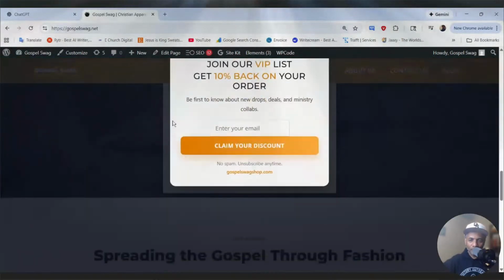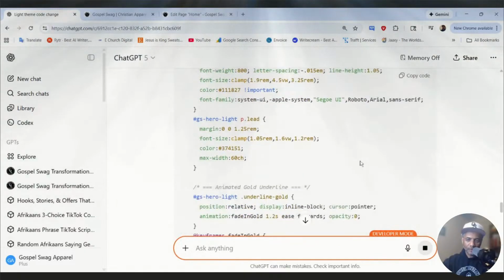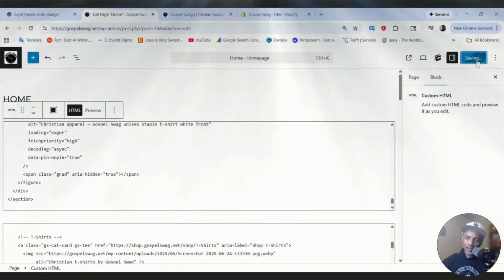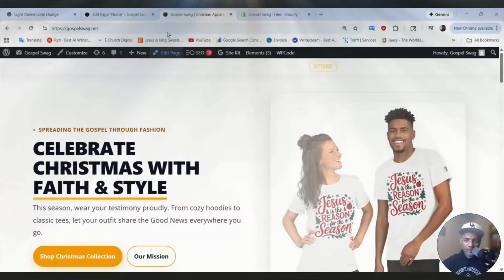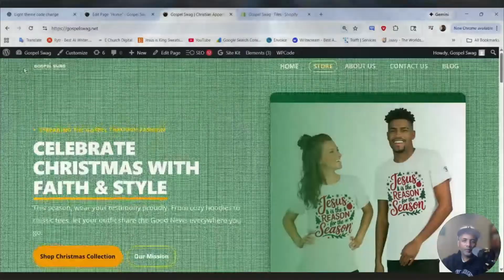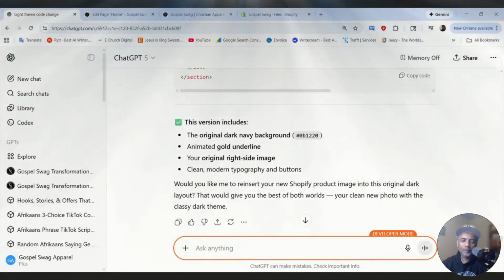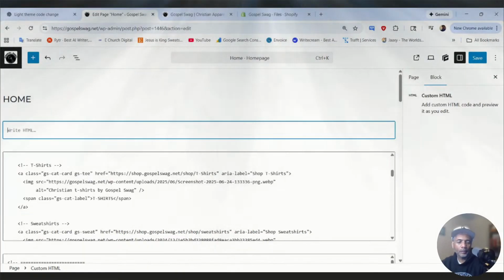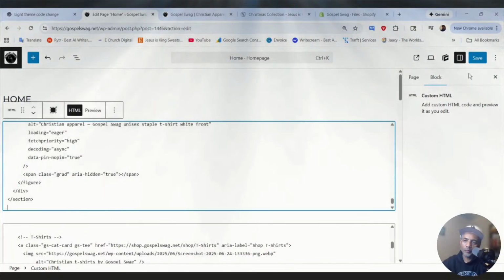Making Changes to my website using Chat GPT ( This Is Amazing )